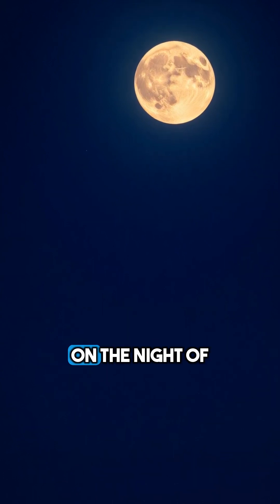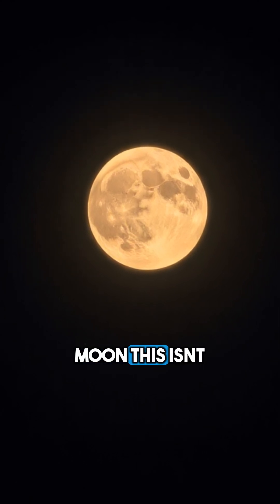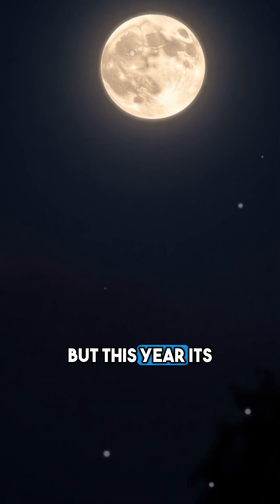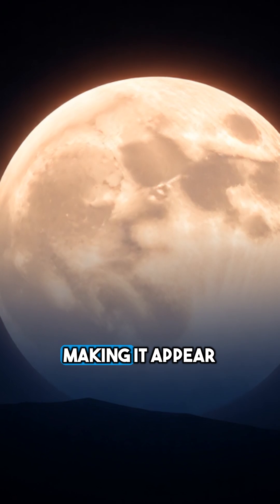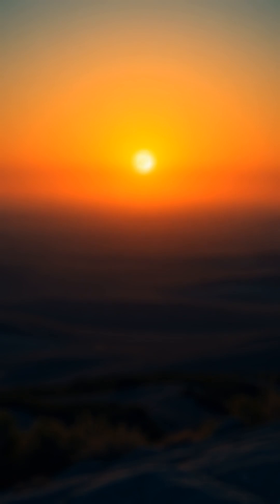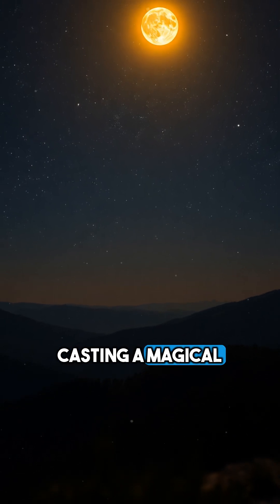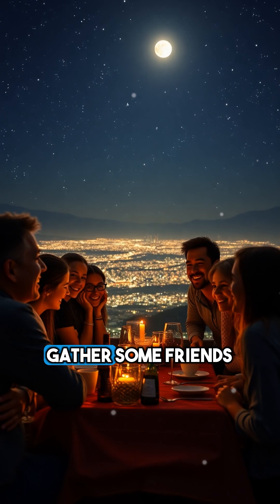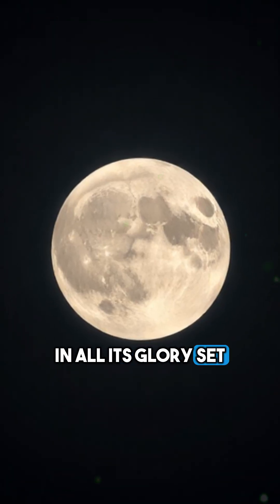Super Beaver Moon 2024: Rare Celestial Event 🌕✨superbeavermoon2024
Get ready for the Super Beaver Moon on November 15, 2024! 🌕 This rare celestial event will light up the night sky, appearing larger and brighter than a typical full moon. The Super Beaver Moon is named after the time when beavers prepare for winter, symbolizing a period of preparation and reflection. Join us as we explore the mysteries of this lunar phenomenon and why it’s a must-see! Don’t miss out on this once-in-a-lifetime event. 🌌 SuperBeaverMoon FullMoonMagic LunarEvent"